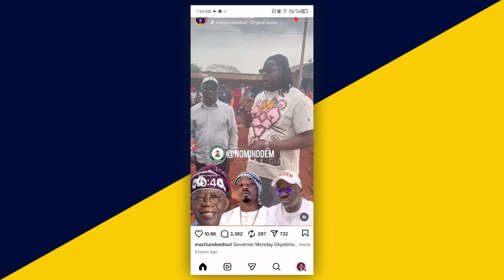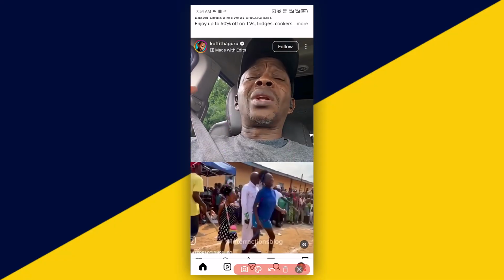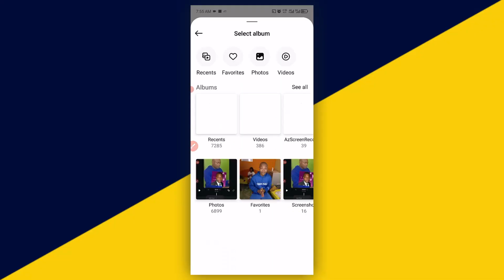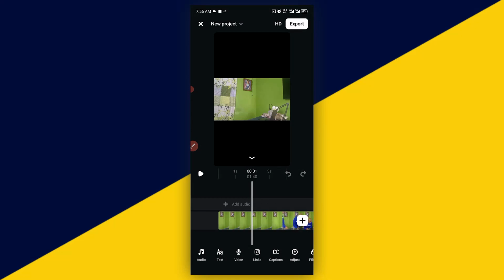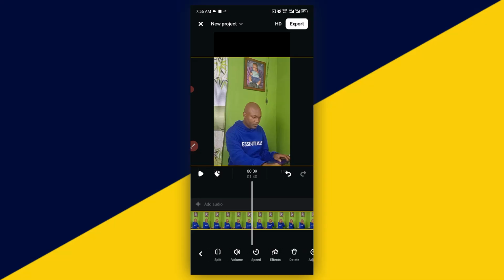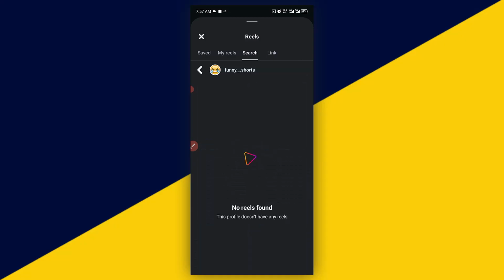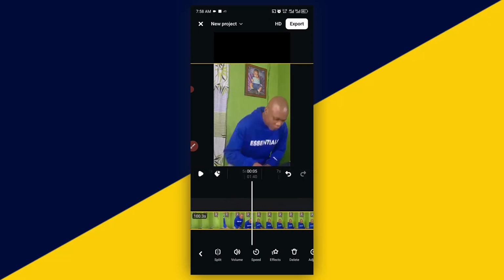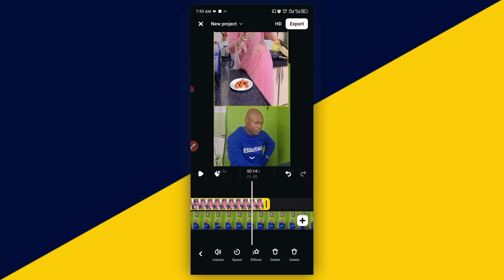How to Add Overlay to Your Video from Reels in Edits App